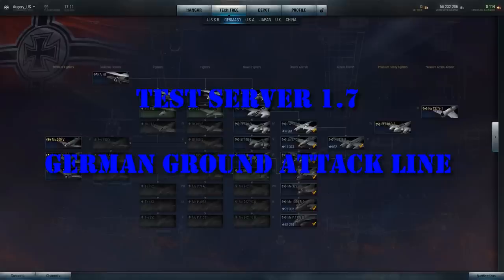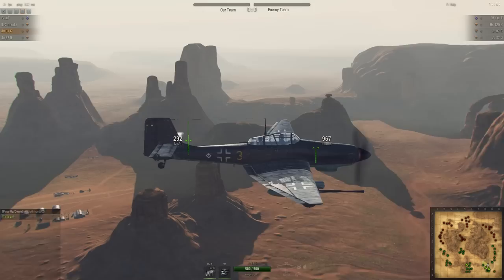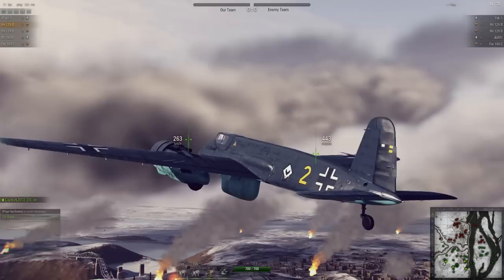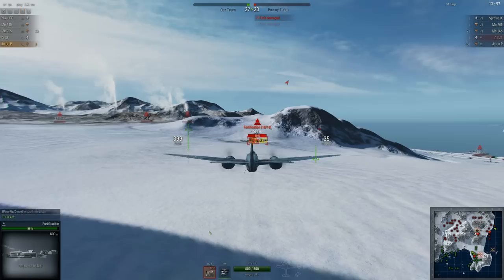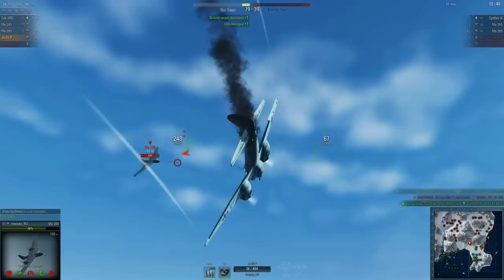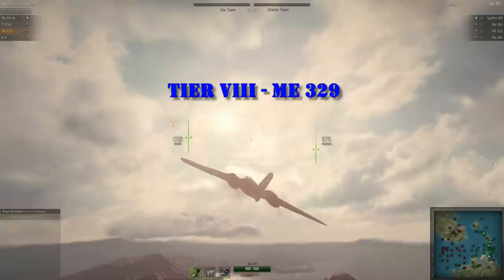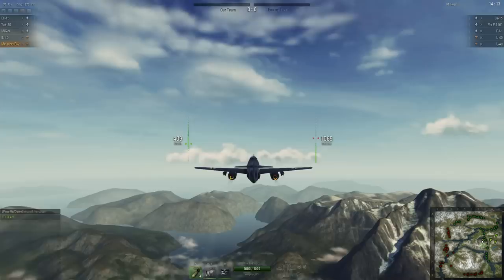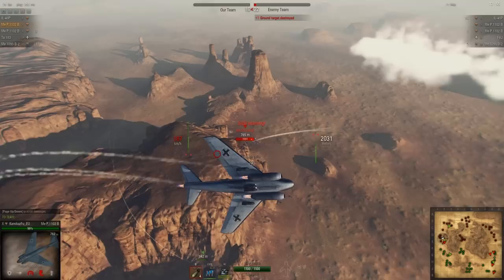World of Warplanes: Patch 1.7 The New German Ground Attack Line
My thoughts giving some feedback on the new line of German Ground Attack aircraft.